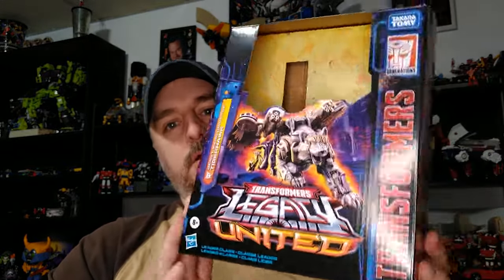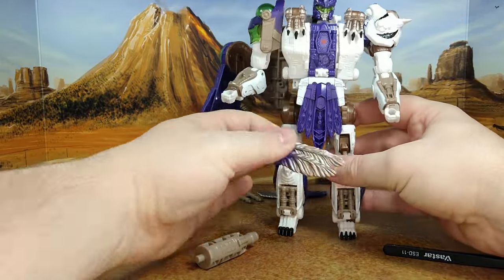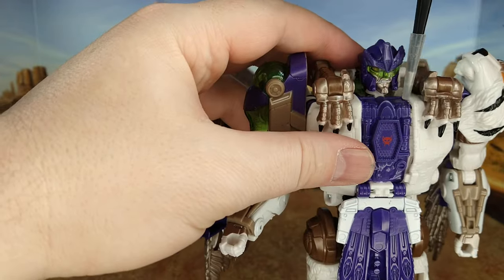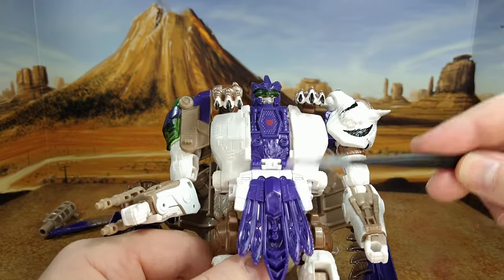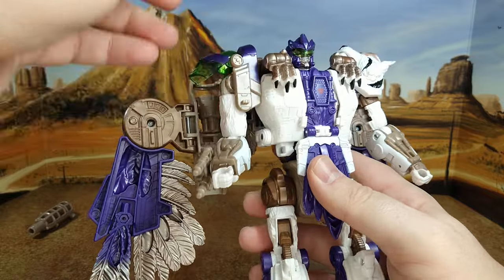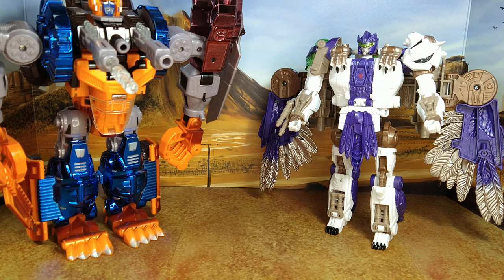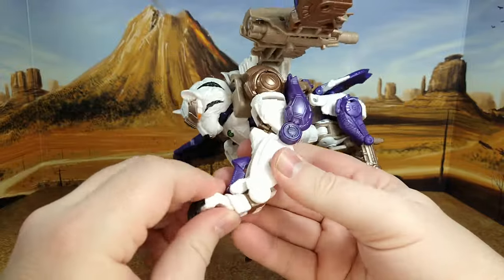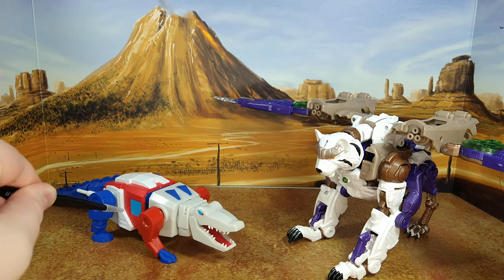Toy Review - Transformers Legacy United: Tigerhawk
I'm kind of pissed off at this one...